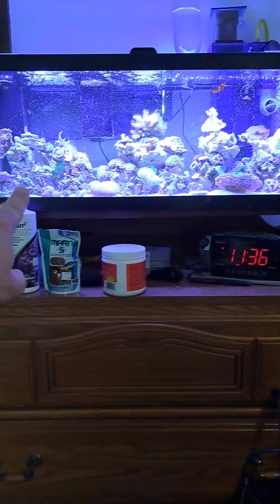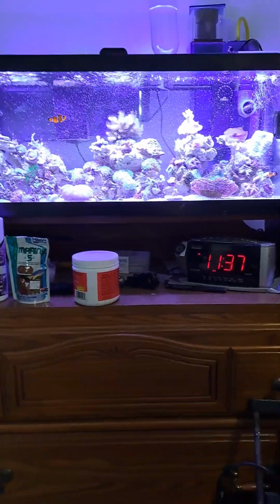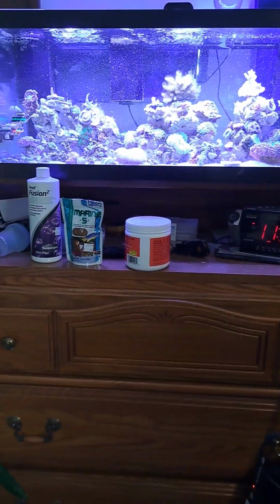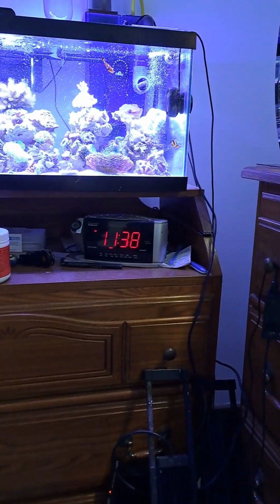Chapter 5: Reef Aquarium Chemistry and Water Parameters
These videos are meant to aid my girlfriend in caring for my reef while I am out of town. If anyone else frinds them useful, feel free to watch. I am not a professioanl, but I know enough to keep most of my livestock happy and healthy.